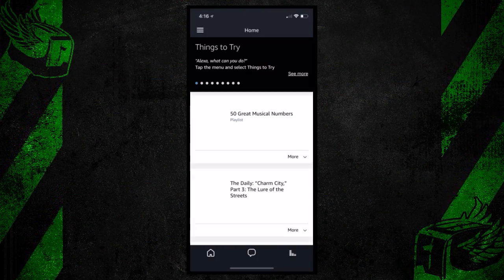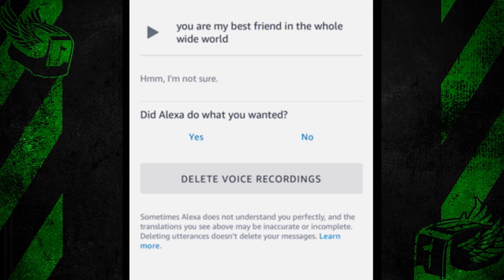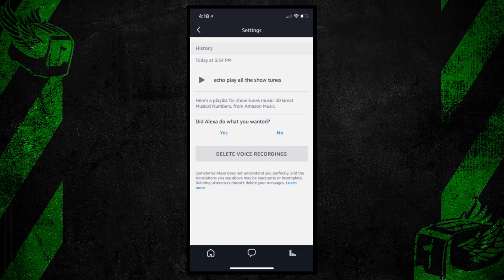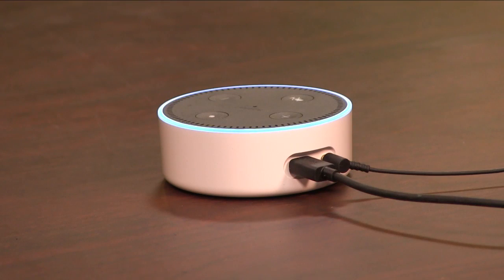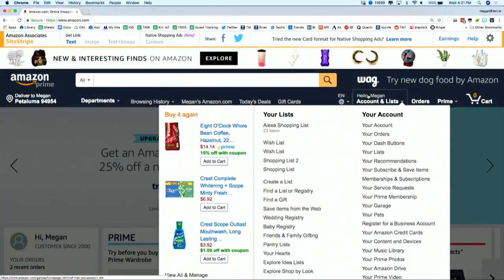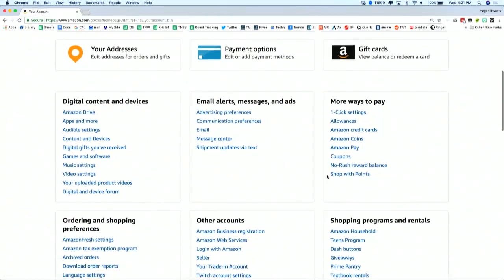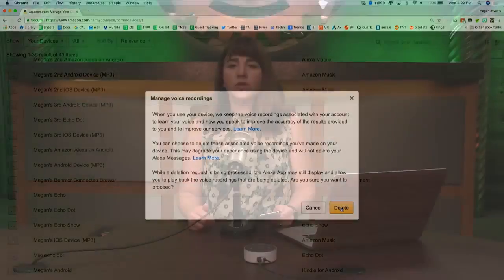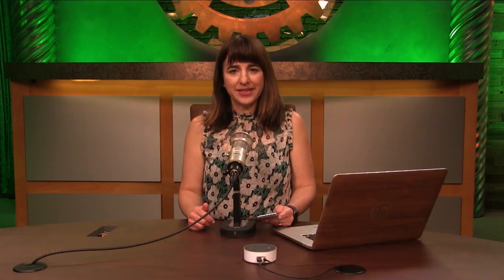How to Listen to Your Alexa History and Delete Recordings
Did you know that your Amazon Echo saves all your Alexa voice data? Megan Morrone shows you how to listen to these recordings and how to delete them.